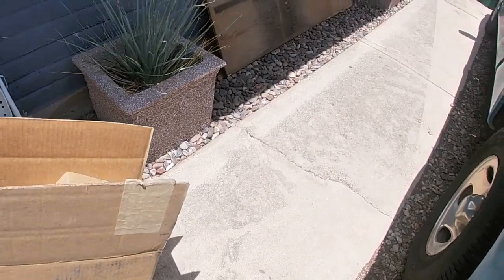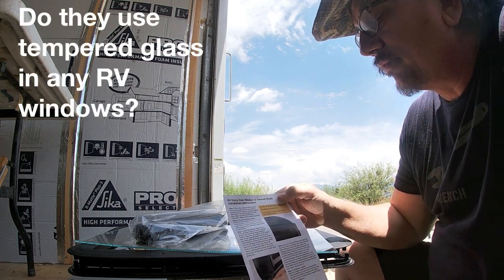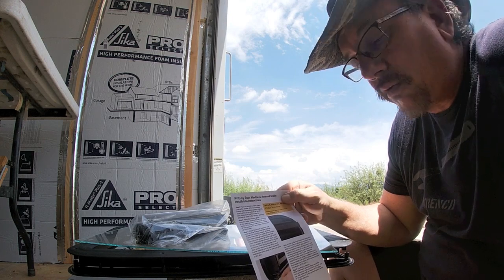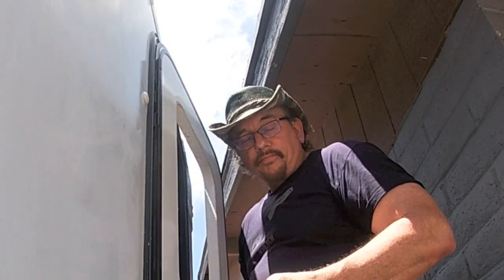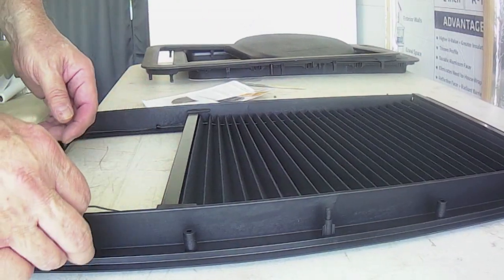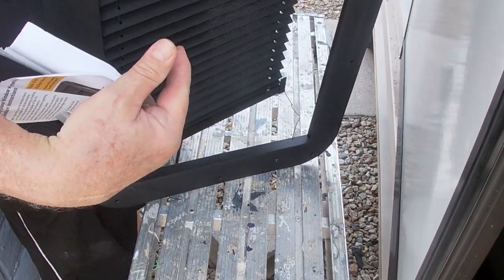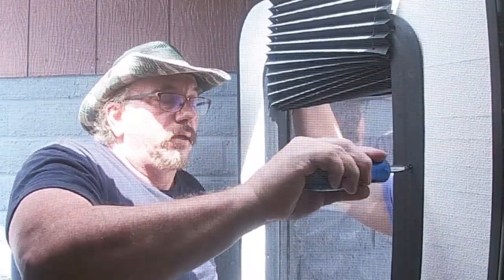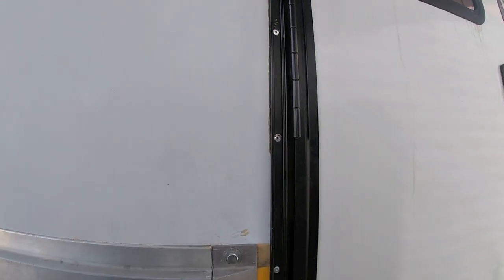How To Replace a Window in an RV Door - Box Van Life Arizona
How to, Van Life, Vanlife, box truck conversion, box van build series, tiny house

On this episode of Box Van Life Arizona we're replacing the broken window in our RV door. We installed this recycled door in an earlier episode.